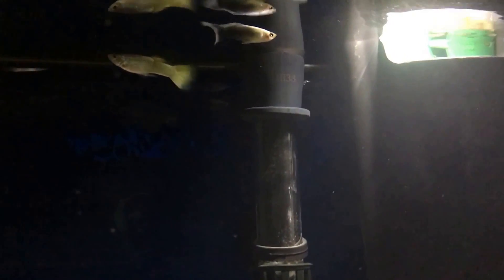Genetic Guppy Fish Experiment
Come and be a part of my guppy fish experiment, where we will monitor the effect of stress on guppy fry. Your participation and observations can contribute to valuable insights in this field. Let's work together to enhance our understanding of these fascinating creatures. @ScienceGalAquatics